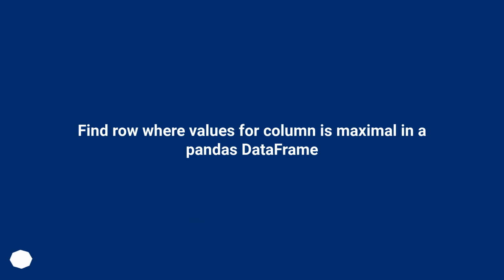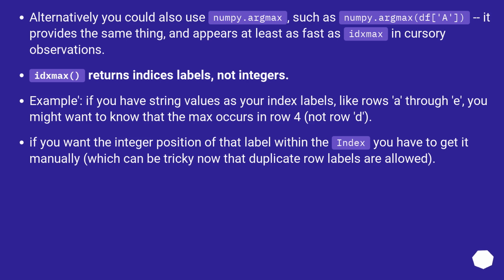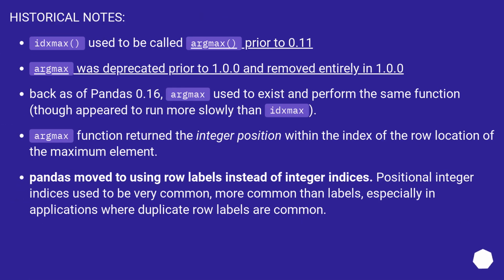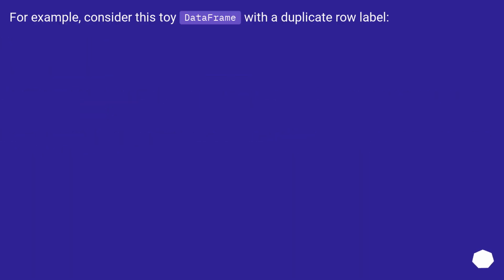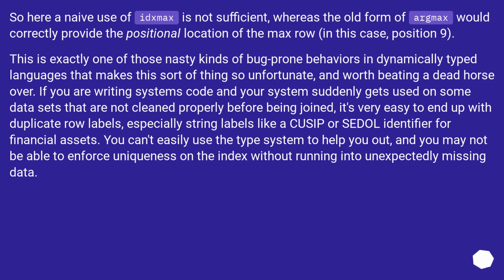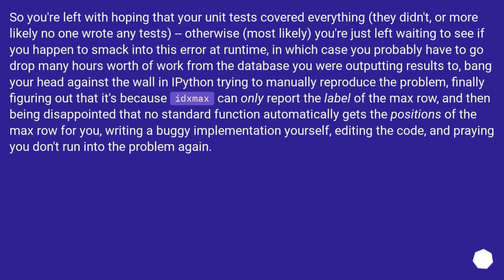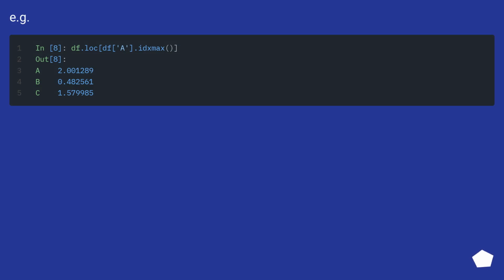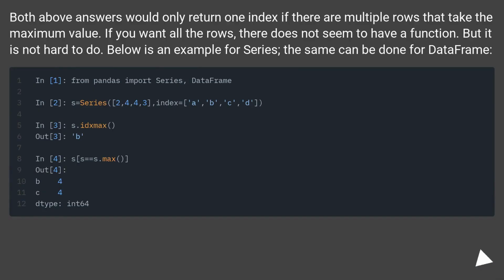Find row where values for column is maximal in a pandas DataFrame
Chapters
00:00 Question
00:26 Accepted answer (Score 351)
04:09 Answer 2 (Score 97)
04:51 Answer 3 (Score 32)
05:22 Answer 4 (Score 22)
05:41 Thank you